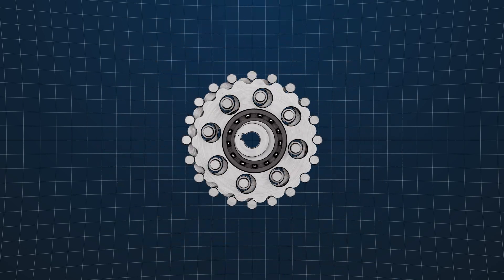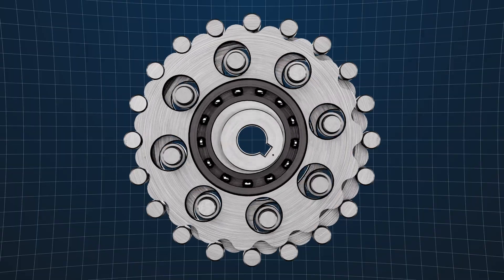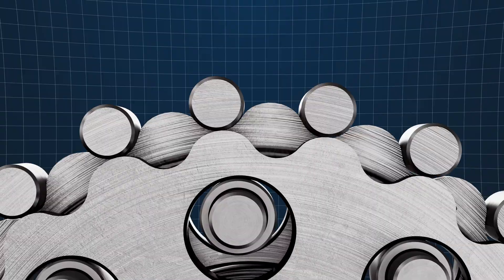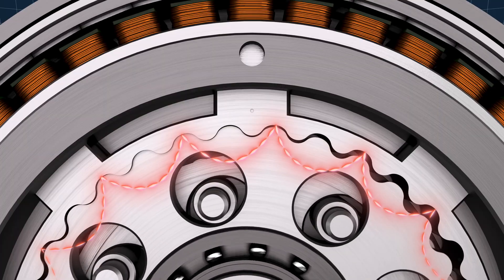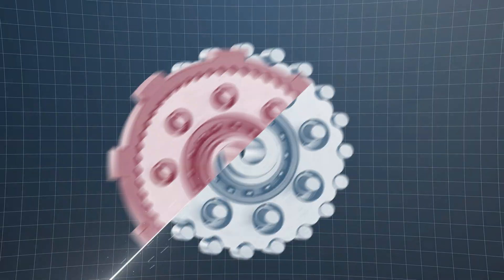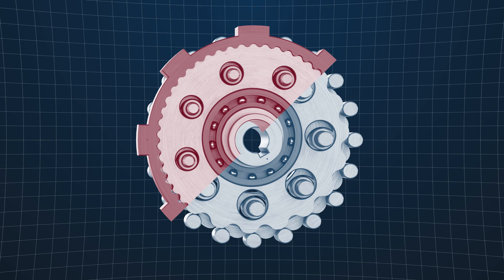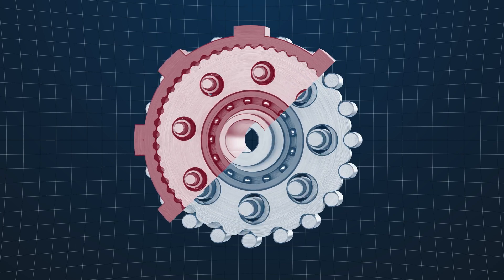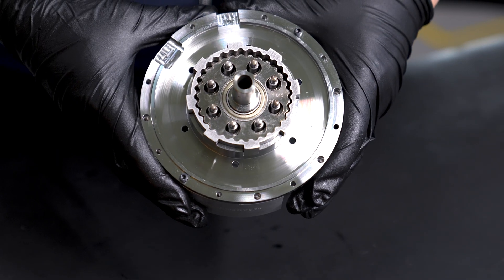Technology even GPT doesn’t know? The 30:2 Cycloidal Gear Actuator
Introducing the 30:2 cycloidal gear actuator that breaks through the limitations of conventional cycloidal mechanisms and opens new possibilities.

Developed by BonSystems, this innovative cycloidal gear achieves a 30:2 reduction ratio in a single stage — signaling a new turning point in the field of gear reducer design.

In this video, we unveil the actual motion of this prototype gear for the very first time.

BonSystems challenges traditional norms with breakthrough gear design and high-torque actuator technology, offering a new solution for building smaller yet more powerful robotic systems. More than just the symbolic 30:2 ratio, this represents a genuine leap in engineering innovation — and we’re just getting started.

While this is still an early-stage prototype, the potential impact of this technology is significant.